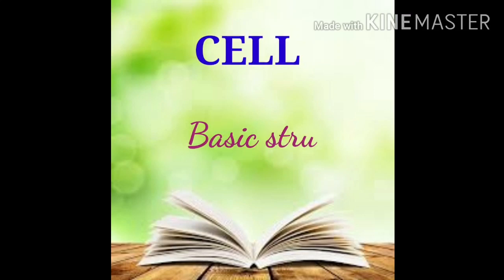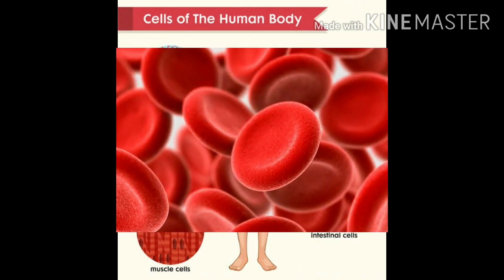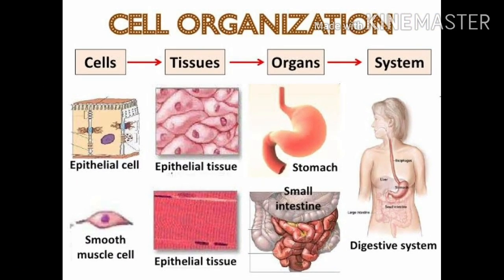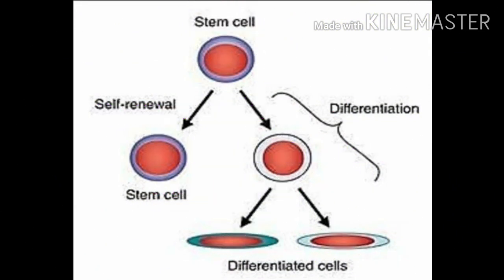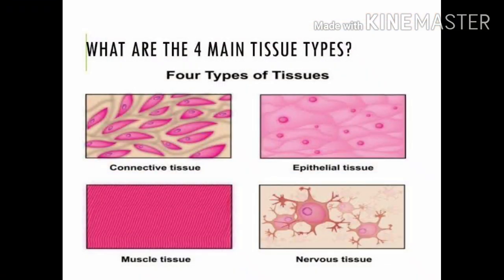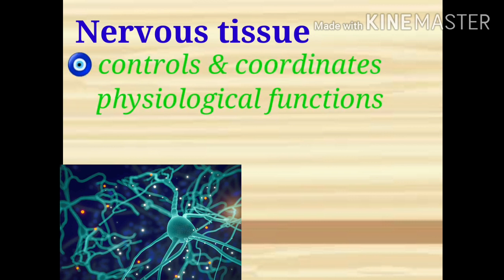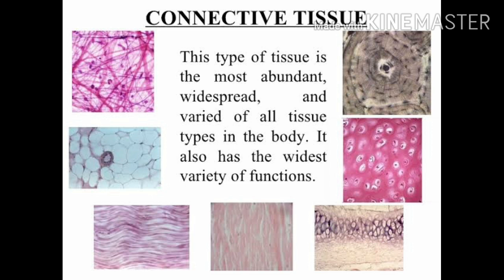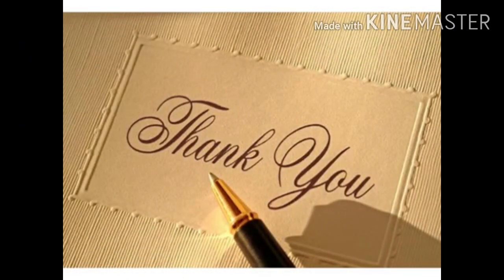Std.8 - Biology - Cell Clusters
2nd Chapter in SCERT Biology-cell clusters // cell , tissue , zygote , stem cells , types of animal tissues ...